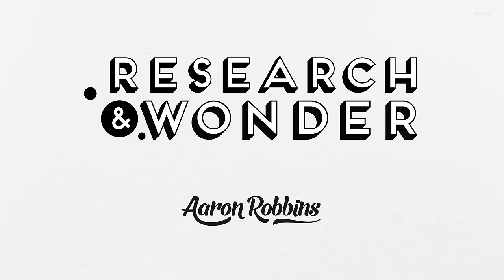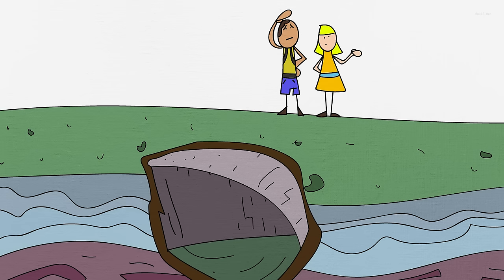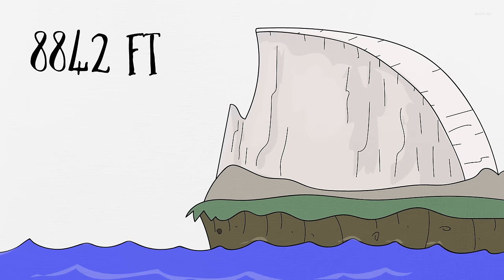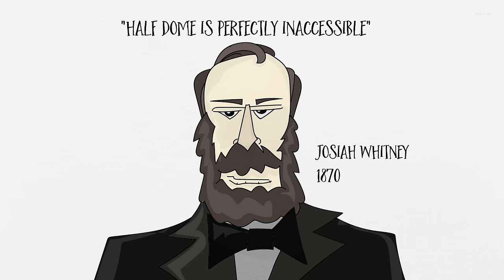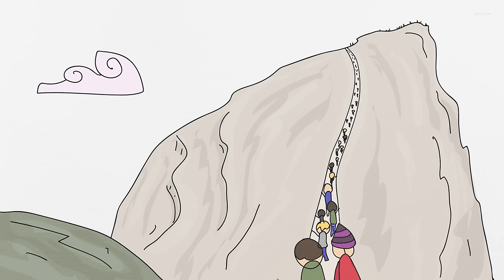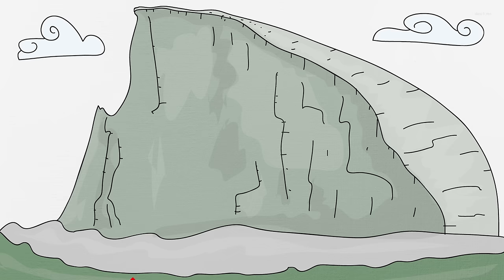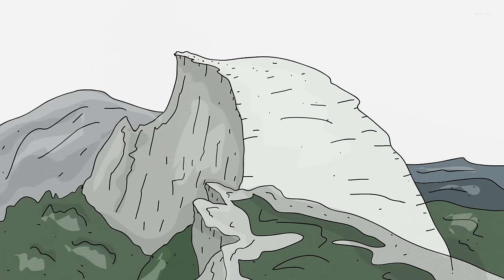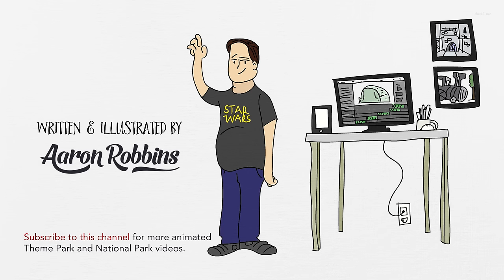Half Dome 101 - An Illustrated Guide to Half Dome in Yosemite National Park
In this illustrated episode of Research & Wonder we talk about Half Dome and answer questions like: What is Half Dome made of?  How'd it get there?  How tall is Half Dome? and Who was the first person to climb Half Dome.  This illustrated guide contains over 20 original illustrations hand drawn by Aaron Robbins in March of 2016.  This is a fun video for families heading to Yosemite or any one who loves the great outdoors and National Park history.  Hope you enjoy.